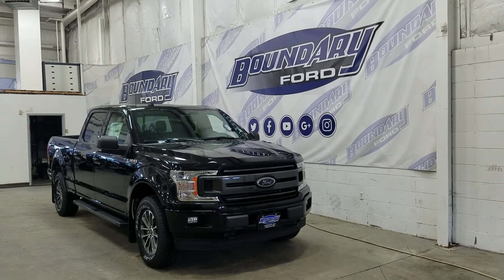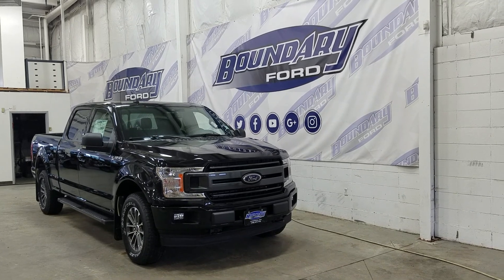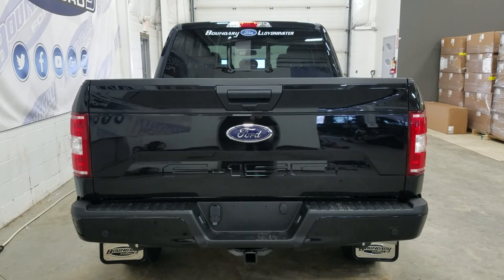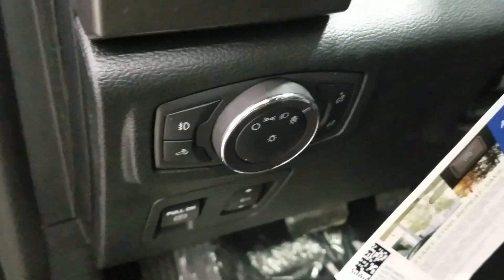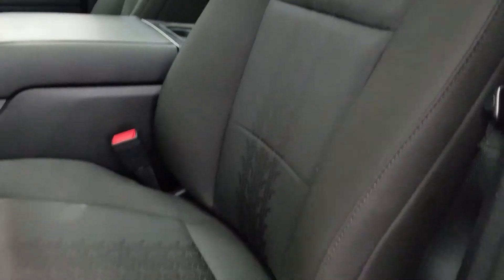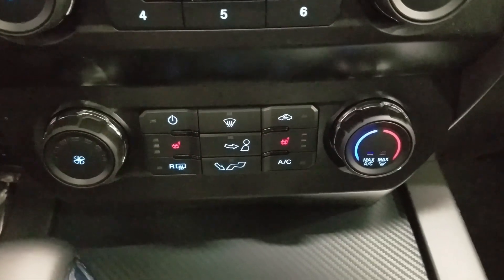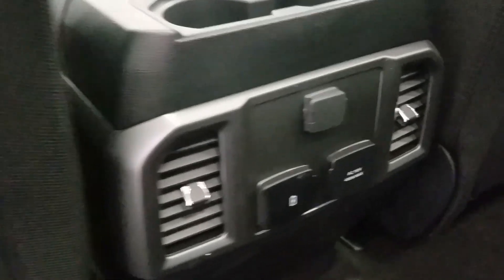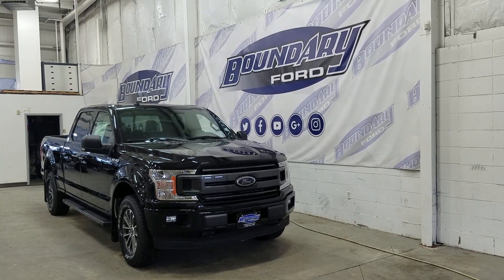2020 Ford F-150 XLT 302A W/ 5.0L Heated Seats, Tailgate Step Overview | Boundary Ford 20T027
The 2020 Ford F-150 XLT is exactly what you've been looking for! Equipped with a 5.0L engine paired to a 10 speed automatic transmission and electronic shifting 4 wheel drive, there's no where this truck can't take you! The beautiful Agate Black exterior is carried throughout and complimented by 18 inch aluminum wheels. This truck is loaded with features to impress before you even climb inside including a tailgate step, LED box lighting and reverse sensors paired to a backup camera. The incredible features are carried to the interior and include heated front seats, twin panel moonroof and SO much more! The features are endless, so stop in today to experience everything the 2020 F-150 XLT has to offer! Here at Boundary Ford we're prairie proud and we offer the best deals in the prairies!
STOCK# 20T027